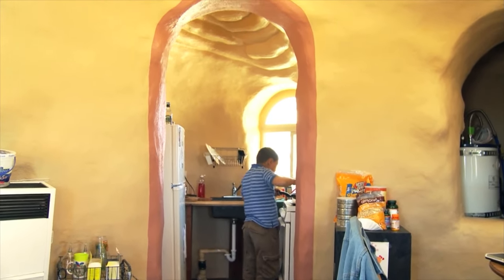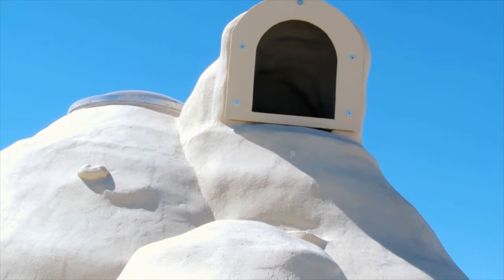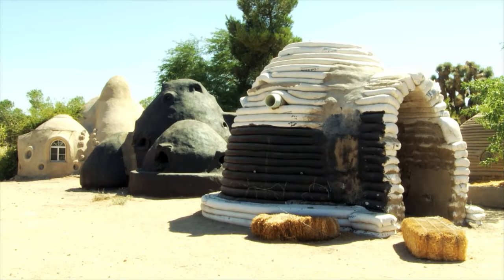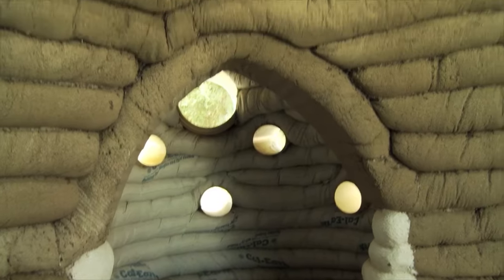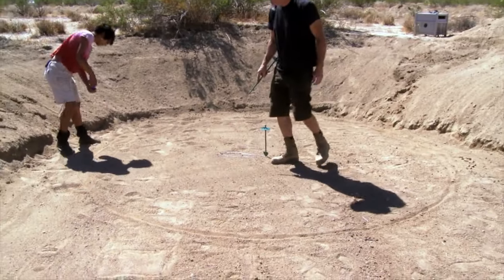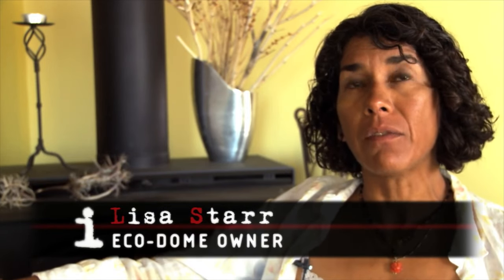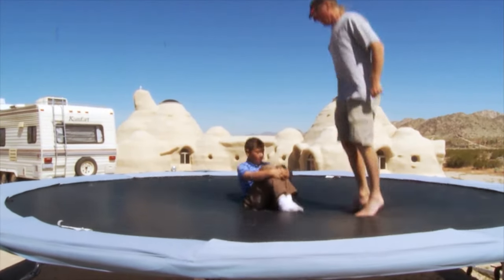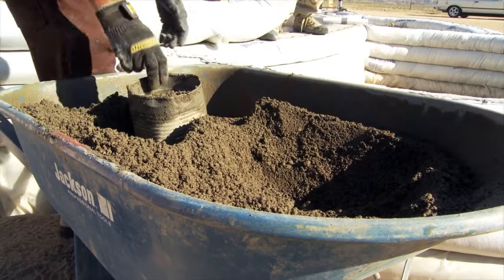Cal Earth Domes - Short Doc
Produced by Sharis Delgadillo.

Pod-like homes made of dirt, sandbags and barbed wire provide shelter for some alternative homebuilders in Southern California.